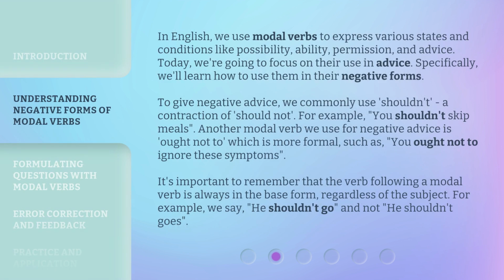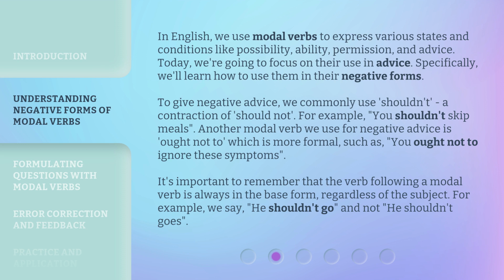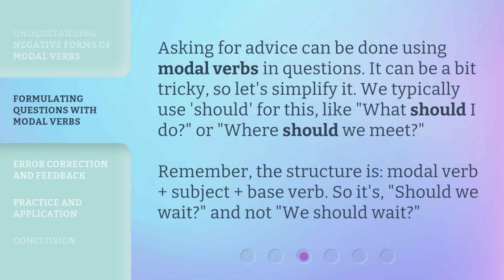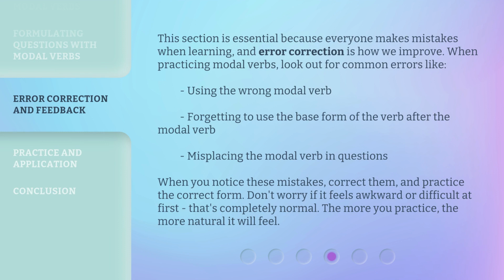Dodging the Pitfalls of Modal Verbs: Mastering Negative Forms and Questions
Mastering Negative Forms and Questions: Dodging the Pitfalls of Modal Verbs • Delve into the world of Intermediate Grammar and master the art of using modal verbs in negative forms and questions. Learn how to give negative advice using 'shouldn't' and 'ought not to', and discover the correct structure for formulating questions with modal verbs. Get ready to level up your English language skills!

00:00 • Introduction - Dodging the Pitfalls of Modal Verbs: Mastering Negative Forms and Questions
00:40 • Understanding Negative Forms of Modal Verbs
01:36 • Formulating Questions with Modal Verbs
02:07 • Error Correction and Feedback
02:46 • Practice and Application